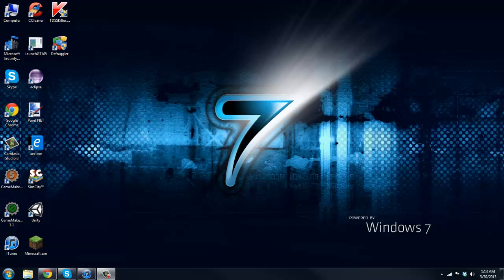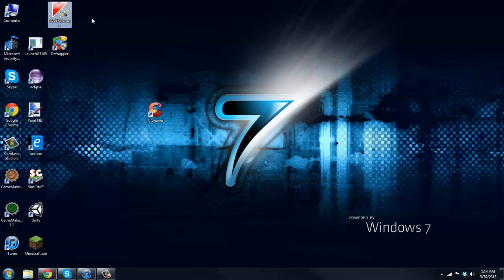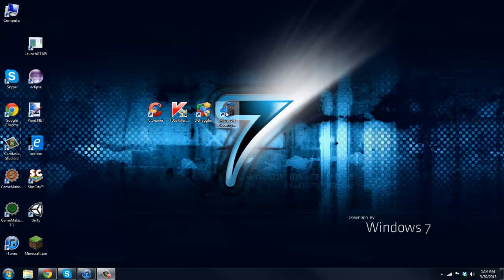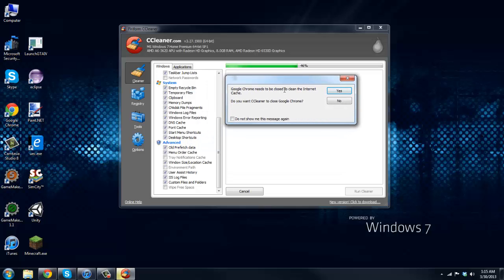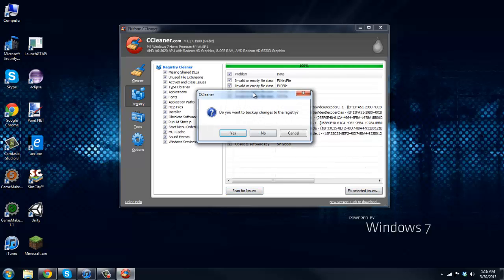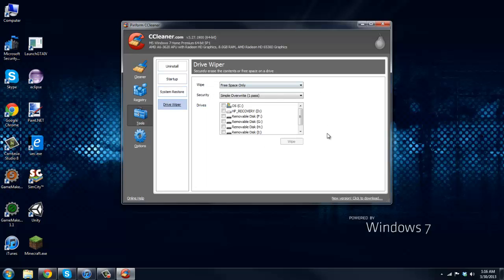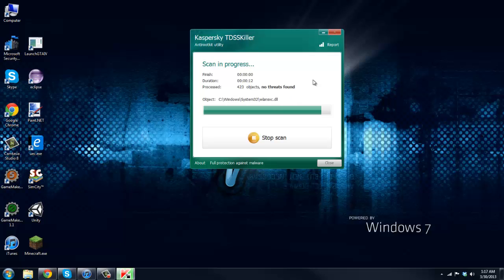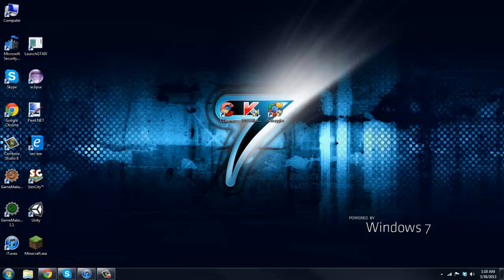How to Increase your Computer Speed 1000%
In this video I show you guys how to increase your computer speed.

Download Links
CC CLEANER